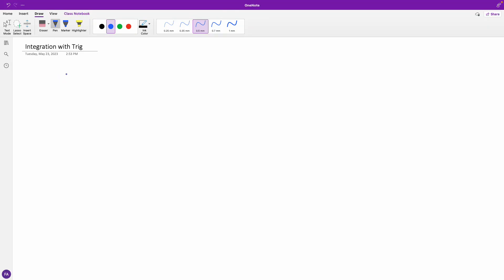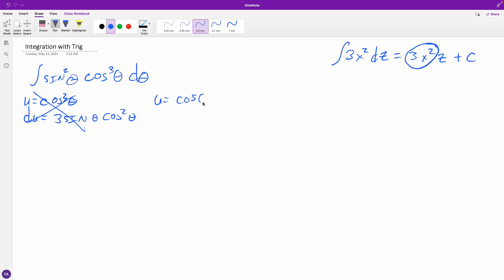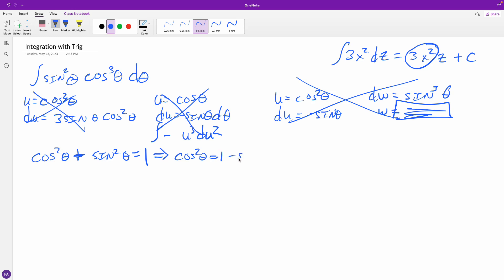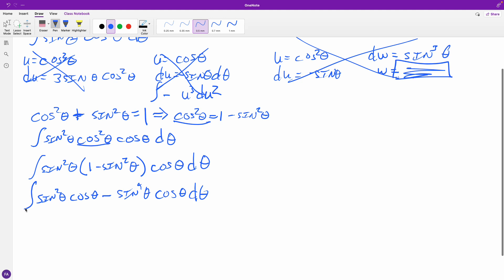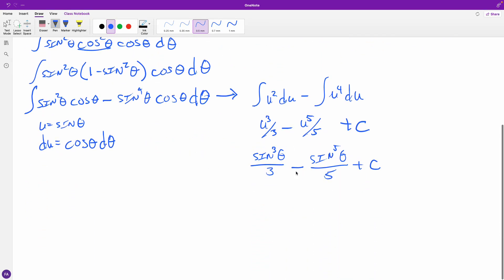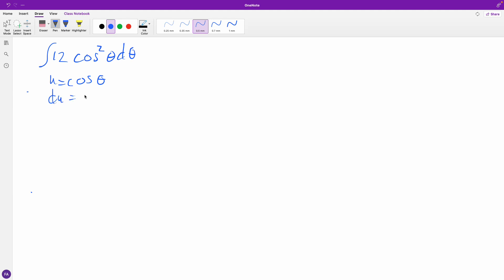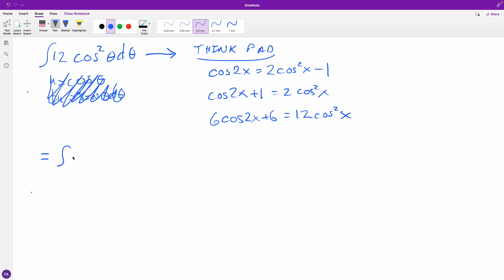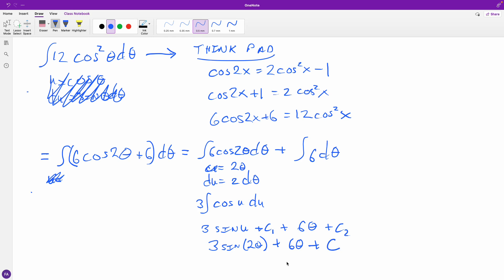Integration with trig identities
Using trig identities to complete integration with trig functions.